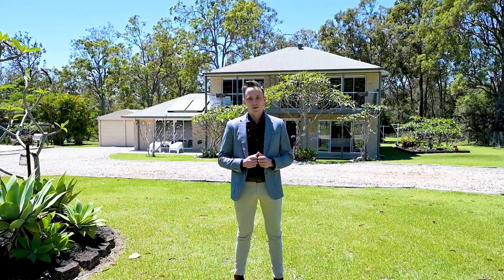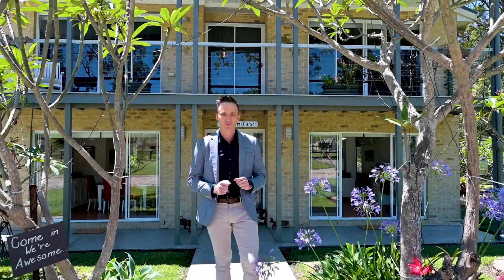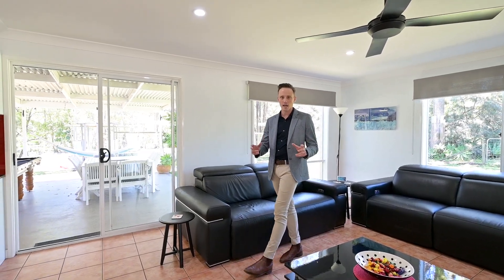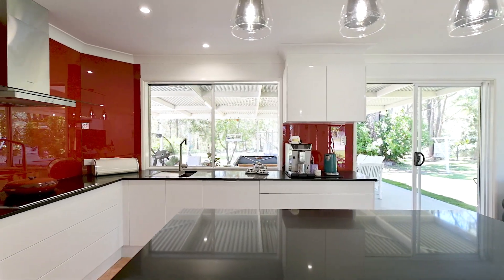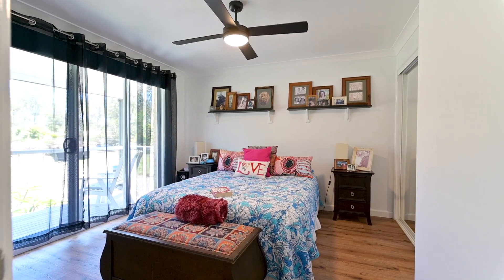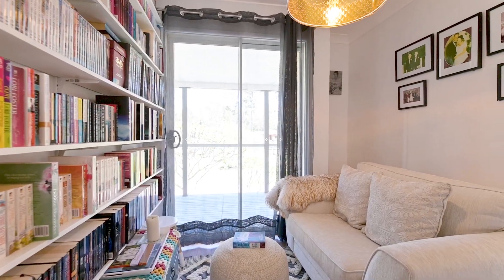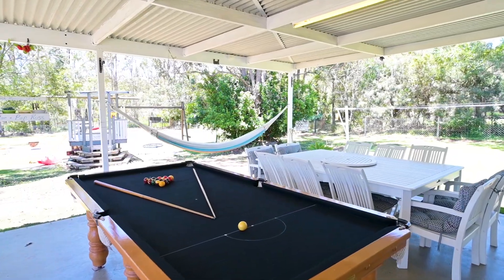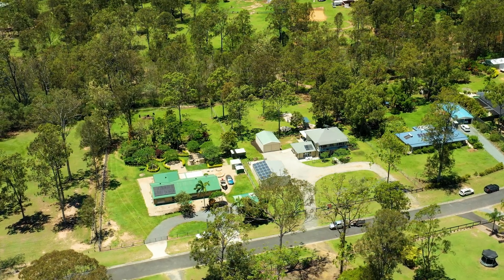66-68 Jackeroo Court, Flagstone QLD 4280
Expansive two-storey steel-frame family home on 4000m2 of pristine land close to everything that Flagstone has to offer.